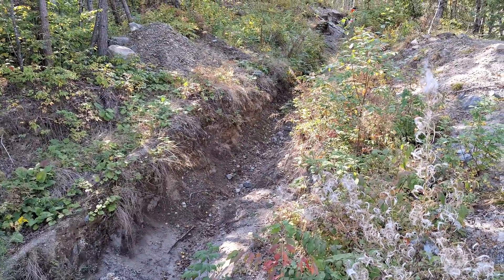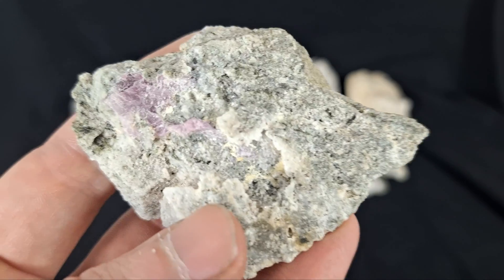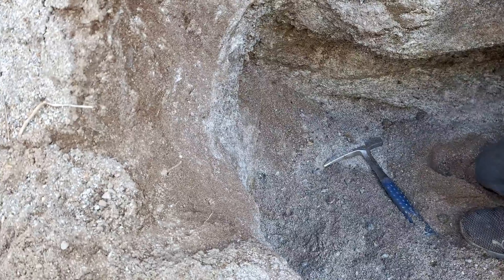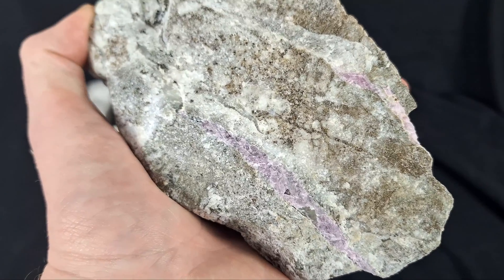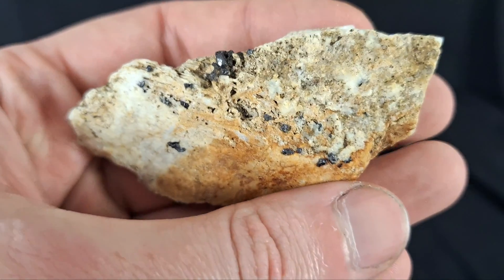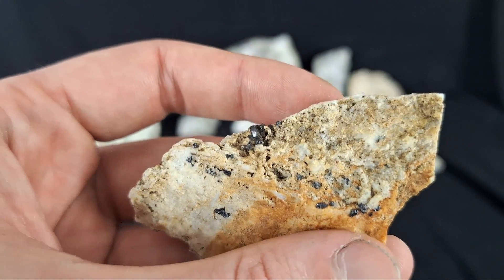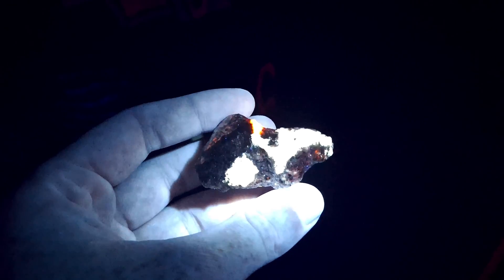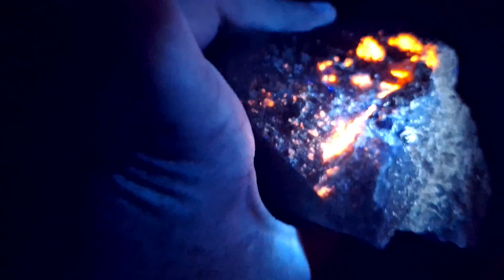From White to Purple! Crazy Tenebrescent Hackmanite, Minerals, Crystals! Ontario Rockhounding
I had a chance last year to get to collect at a pretty interesting local that produced tenebrescent hackmanite. Tenebrescence is a phenomenon that occurs when a mineral changes colour after UV light exposure. If you want to check out a in depth video on the topic I would recomend @CurrentlyRockhounding video on the topic. See link bellow.